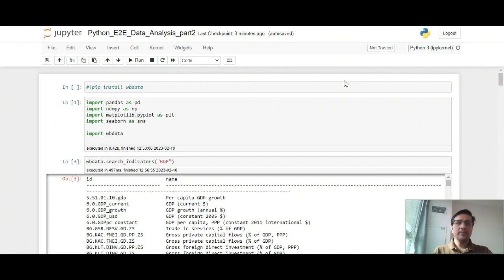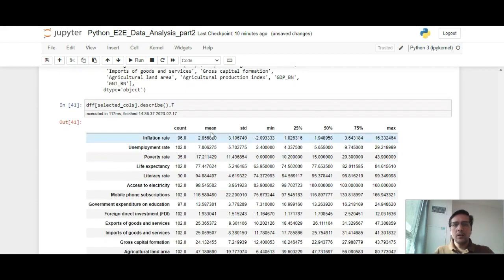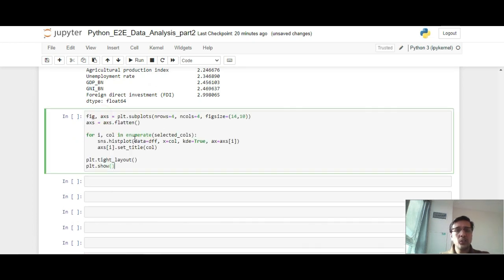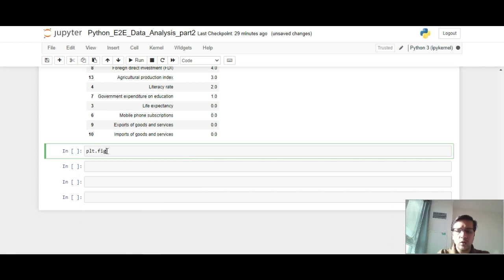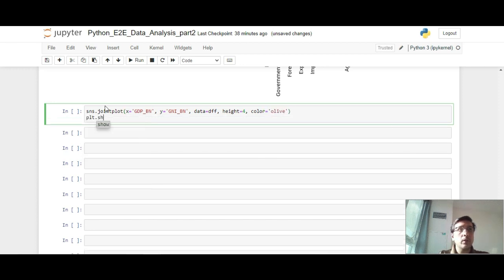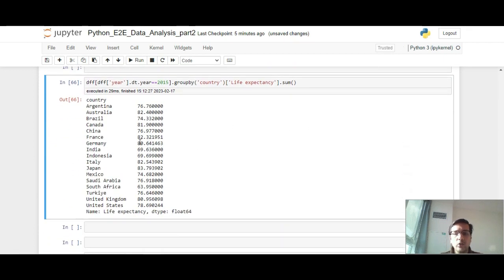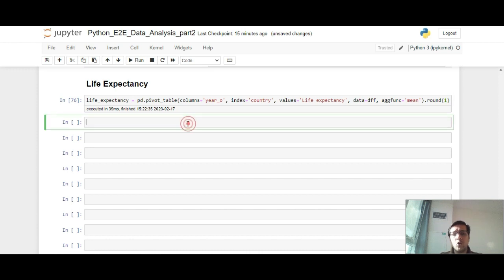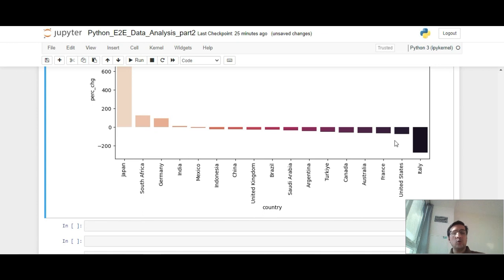End To End Data Analytics Project Using Web API, Python, Pandas and Tableau - PART 2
End-to-end data analytics project for your resume. In this project, we will cover data collection using web API (from World Bank website), python, pandas, and Tableau to perform analyses on World Bank G20 Country Data.

⭐️ Timestamps ⭐️
00:00 Overview
01:33 Quick Recap
02:15 Data Exploration
05:23 Descriptive Summary
10:35 Data Distribution with Histogram
14:07 Skewness
15:19 Outlier Proportion
25:02 Null Values
26:09 Correlation
29:16 Scatter Plot
32:49 Top 3 countries in each year across all parameters
42:19 Life Expectancy
49:20 Foreign Direct Investment (FDI)
52:27 EXIM (Export – Import)
54:50 Line Plot

In this end-to-end data analytics project for beginners and advanced users, we have used world bank economic and social data to build insights on a G20 Countries. We used wbdata web api protocols to collect data from World Bank website then we performed some data transformation and cleaning in pandas. This is a must-have data science resume project that will make your resume stand out in the competition. It is a fully guided data analytics project with all the materials included.

🔖Hashtags🔖